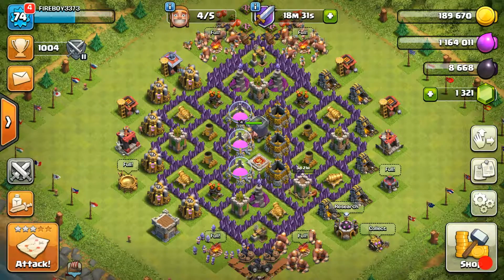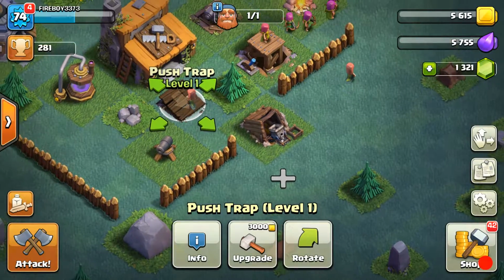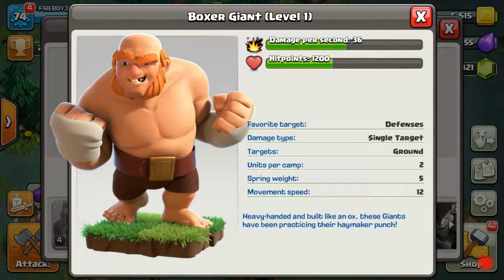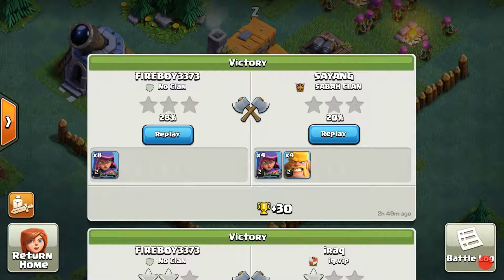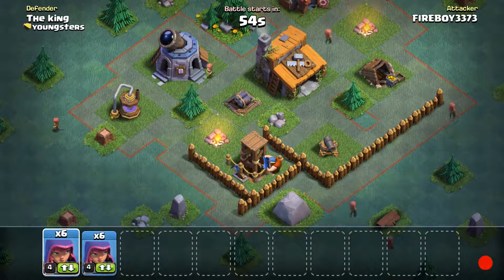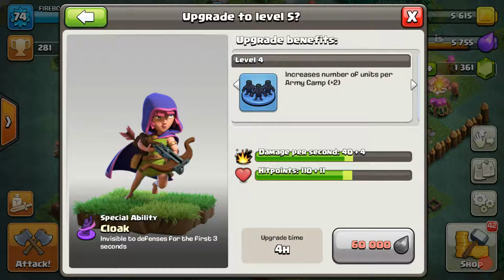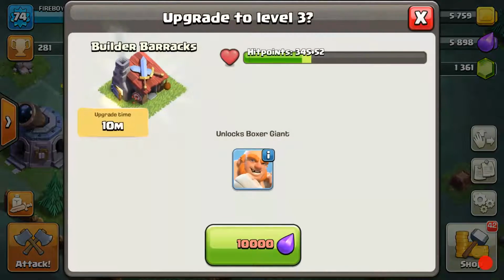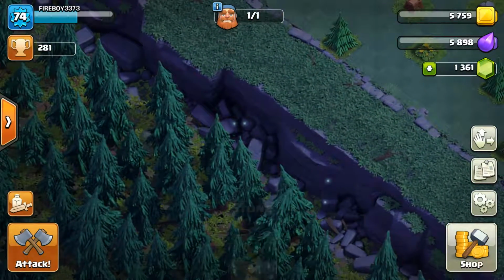Clash of Clans[15]